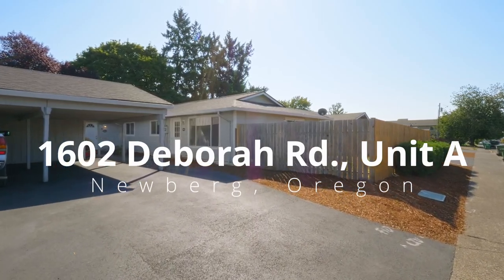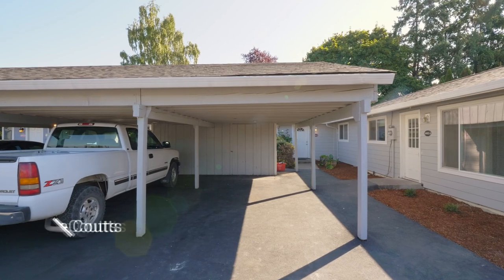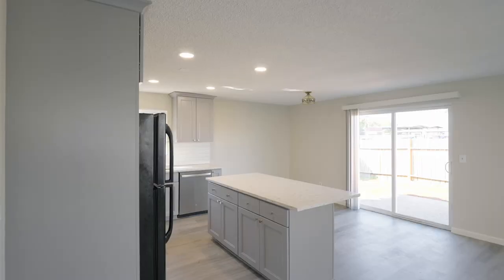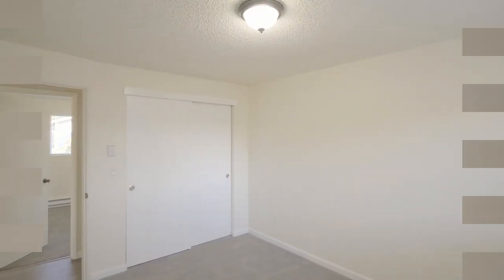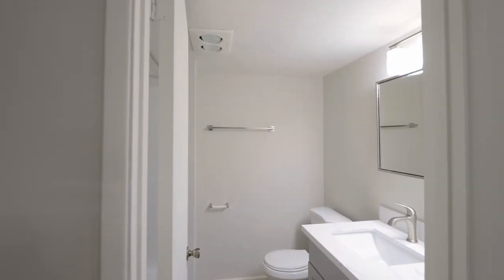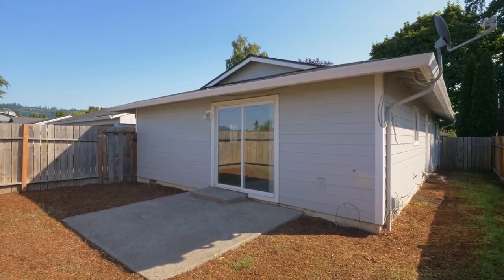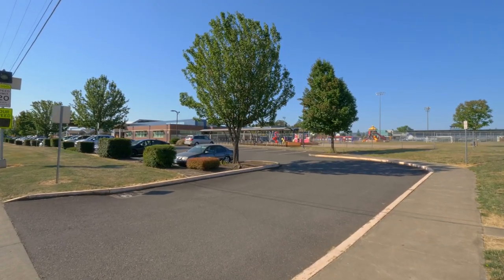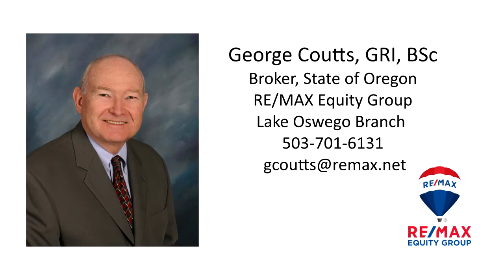Gorgeous Completely Remodeled Newberg Condo ~ Video of 1602 Deborah Rd. Unit A ~ Newberg Homes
Move-in ready, completely remodeled condo with great room floor plan, kitchen with quartz counters, island, new fixtures and finishes throughout! Contact George Coutts with RE/MAX Equity Group for your personal tour or more info.